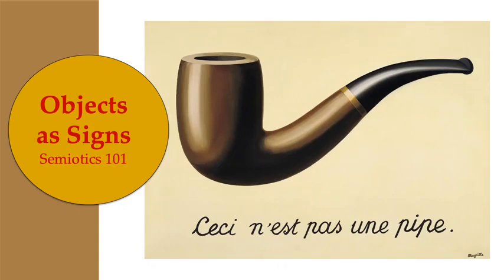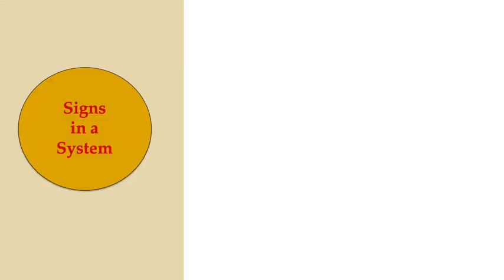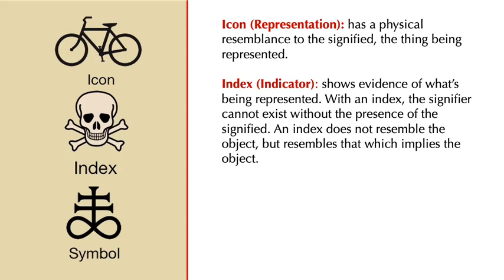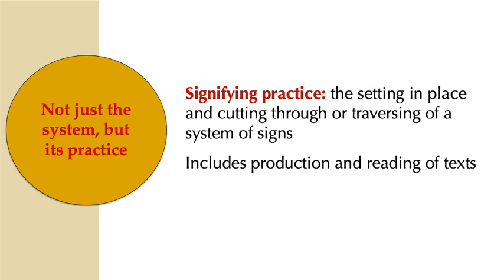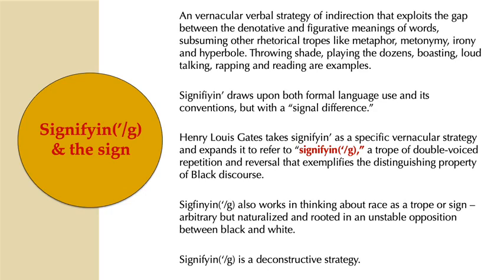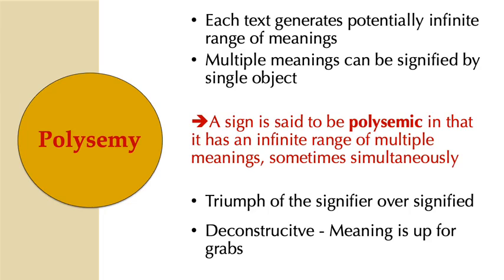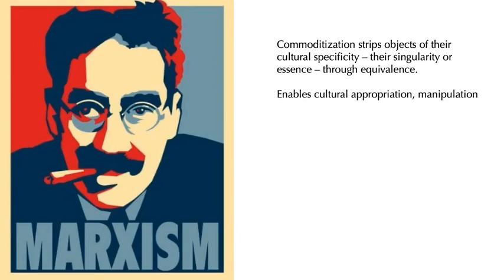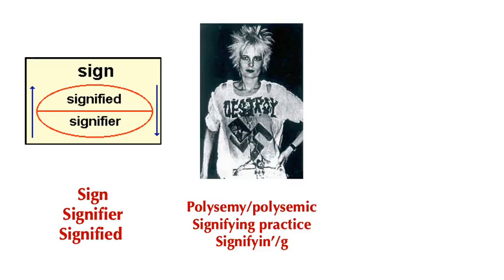Objects as Signs, or Semiotics 101